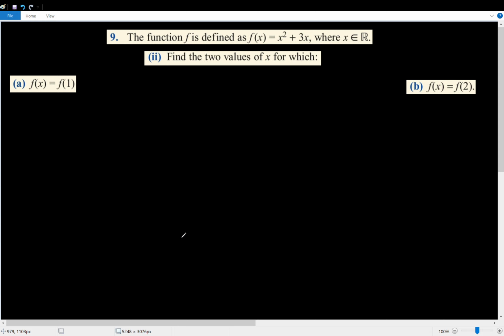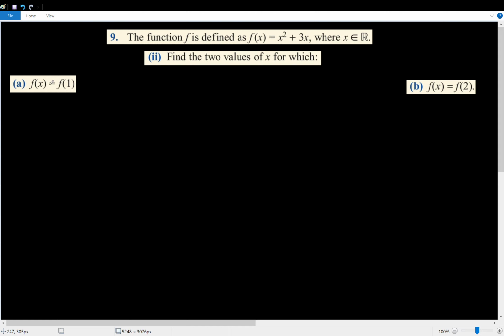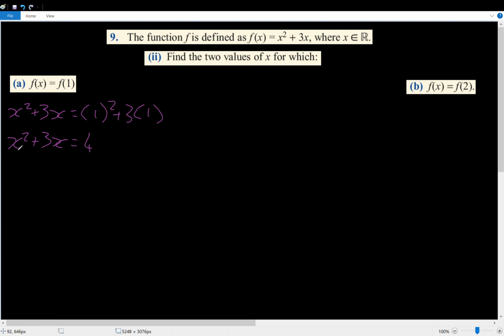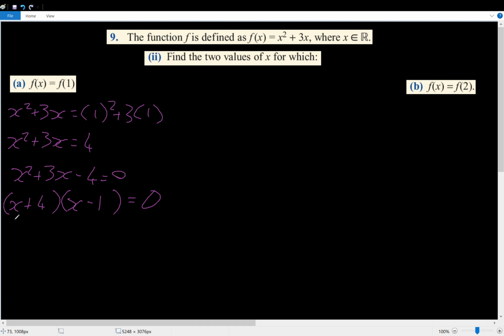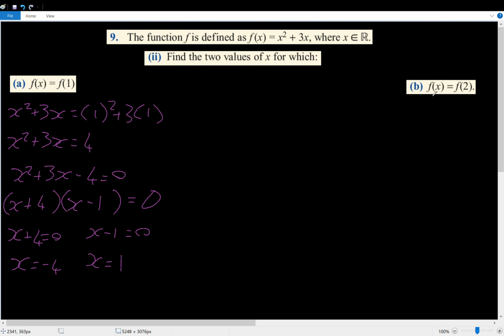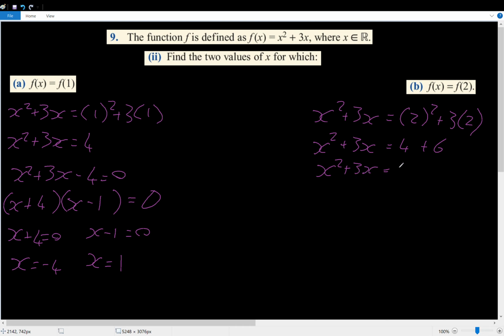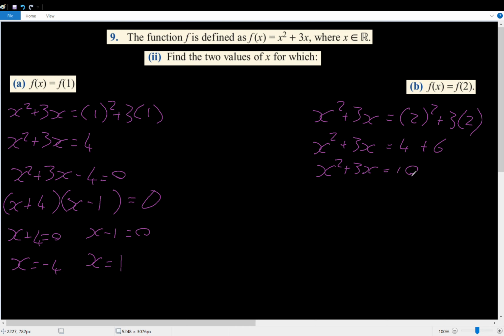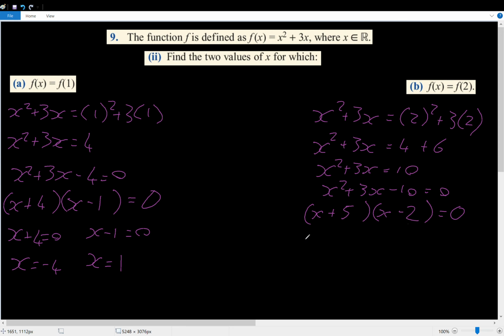Project Maths 2; Ex 20.1; Ques 9 (ii)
Worked Solution to Question 9 part (ii) from exercise 20.1 in Project Maths 2

Finding the value of x from a function when given the value of f(x)